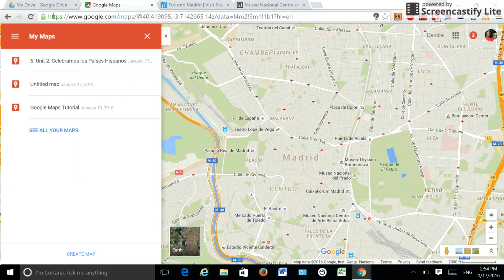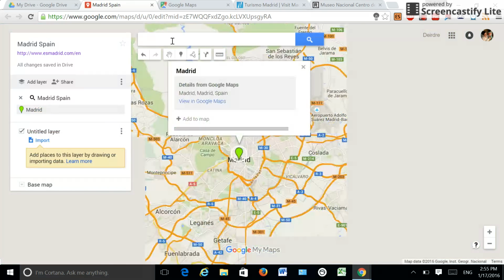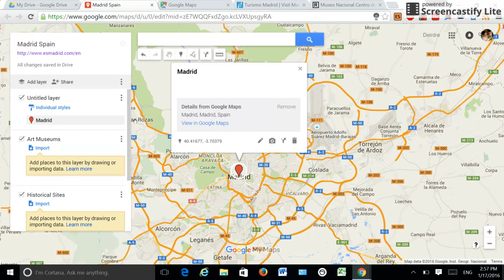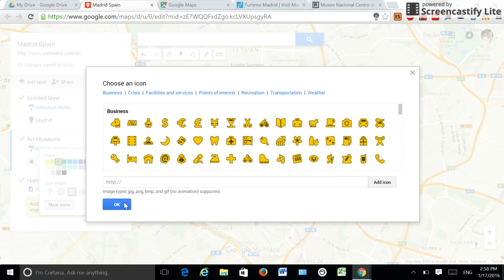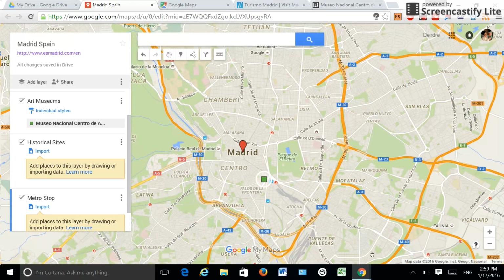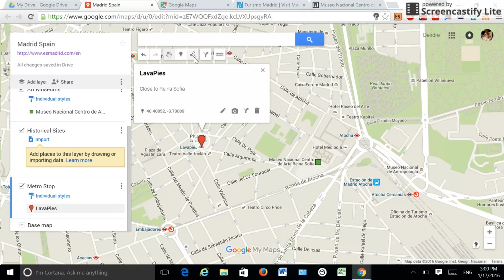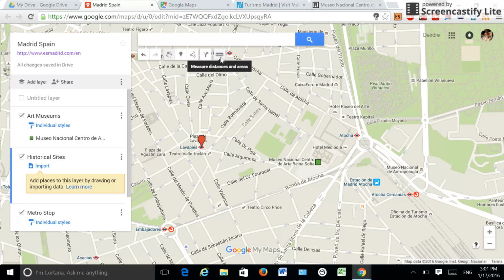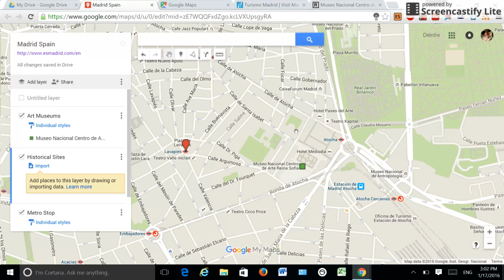Tec 957 Google Maps